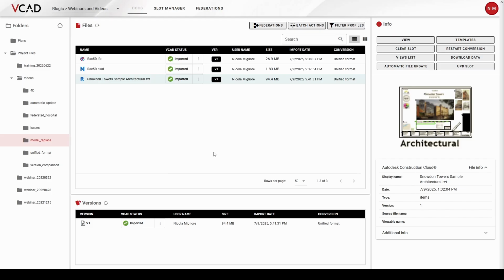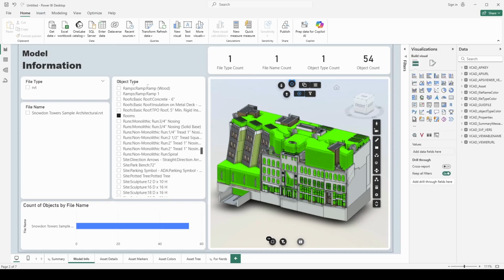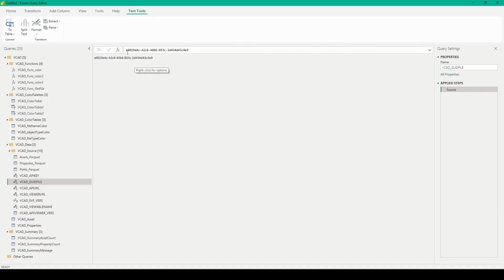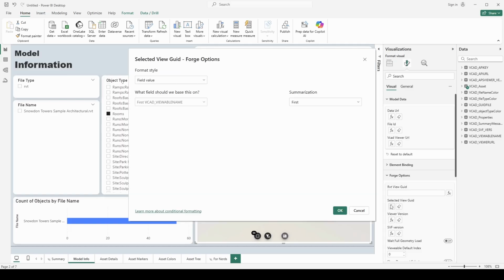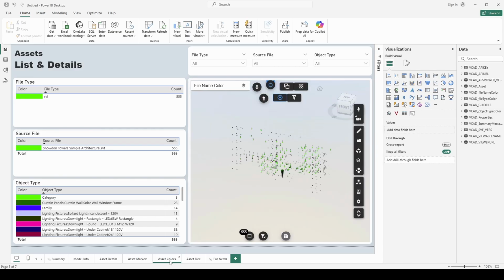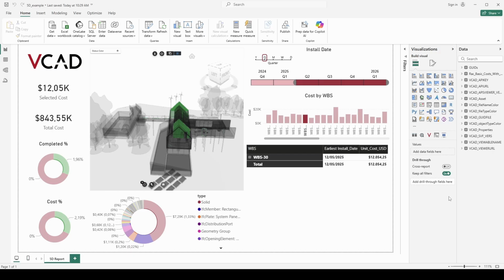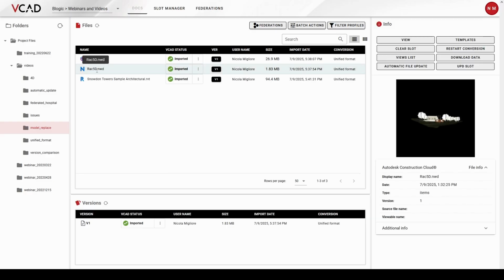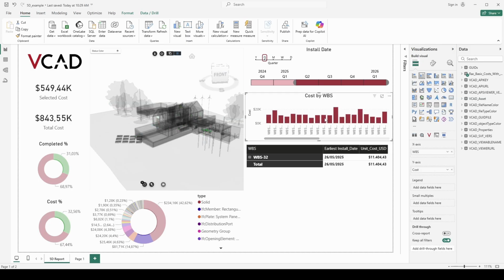How to replace a BIM model in a Power BI report - Vcad Unified Format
This video demonstrates how to replace a BIM model within a Power BI report using Vcad and the Unified format. This feature is particularly useful when a model needs to be updated without losing the existing report setup, such as filters, relationships, or visualizations. Thanks to the Unified format, Vcad ensures a consistent data structure even when models come from different software platforms like Revit, IFC, or Navisworks. The replacement process is straightforward and allows for seamless, efficient work, preserving full interoperability between model data and the analyses within the Power BI report.